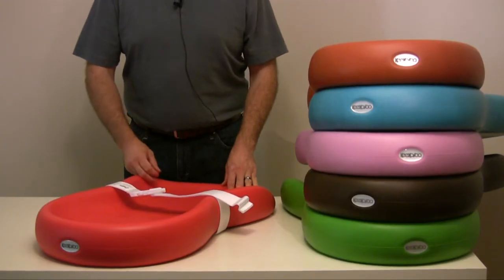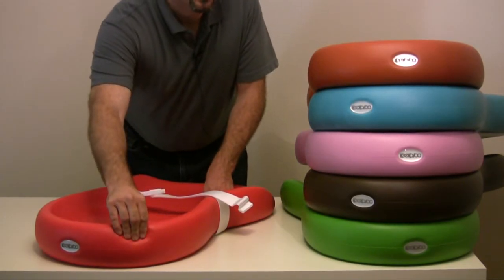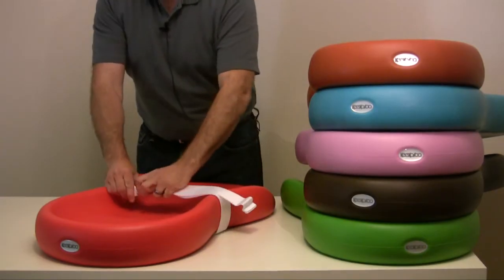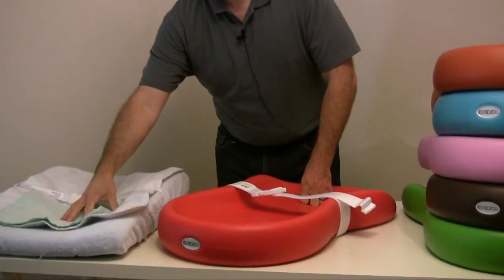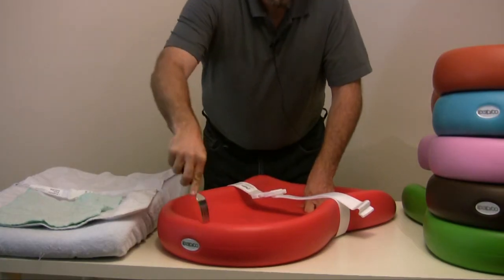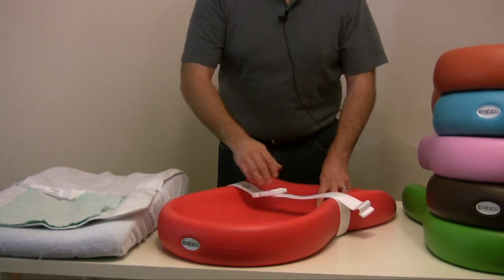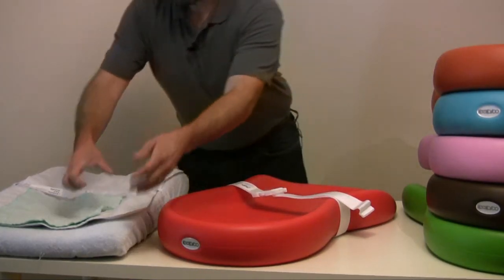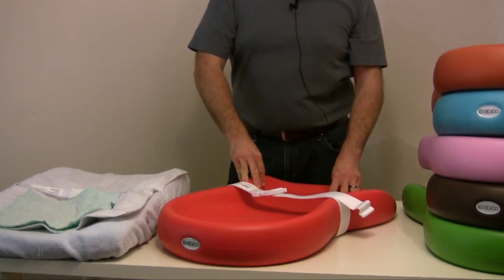Peanut Changer Introduction and Highlights